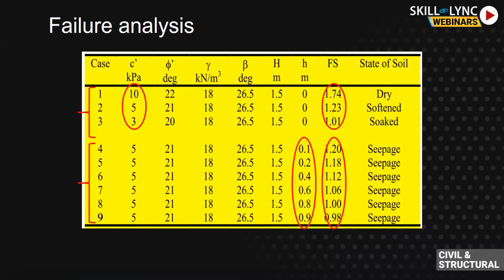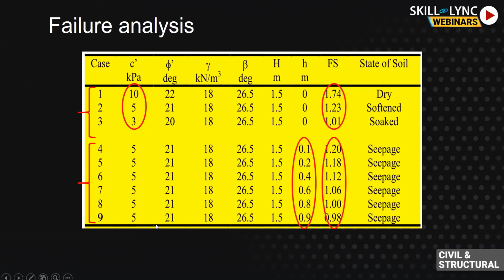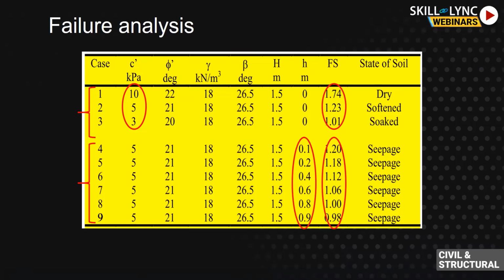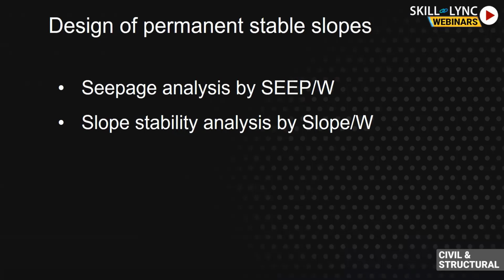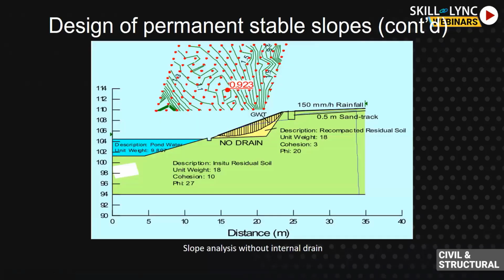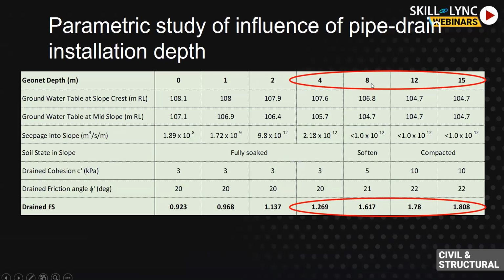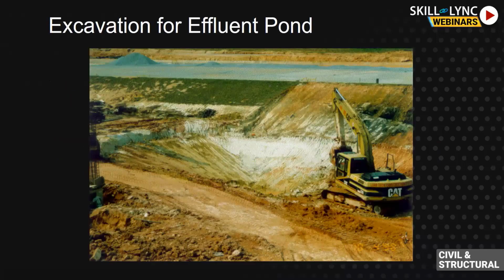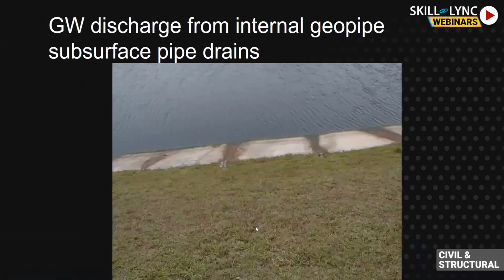Soil Permeability and Seepage Induced Slope Failure (Part - 2) | Skill-Lync | Workshop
This is a Certified Workshop!

In this workshop, we will talk about "Soil Permeability and Seepage Induced Slope Failure". Our instructor tells us briefly about high & low soil permeability, and energy fluid comprises Bernoulli's equation, darcy's law, possible cause of failure etc. We also discuss the various career paths and job opportunities.

1. Skill-Lync is an e-learning platform for Engineering students with 1000+ positive reviews on Google.
2. Learn industry-oriented technical skills.
3. Work on 15+ Industry oriented projects. Create a strong profile that will help you get recruited.
4. Have a look at the profile of a student of ours
5. Attend live video conferencing support sessions every week.
6. Interact with industry experts and Skill-Lync support team 24/7 to get your doubts clarified
7. Get recruited with help from our placement assistance team.